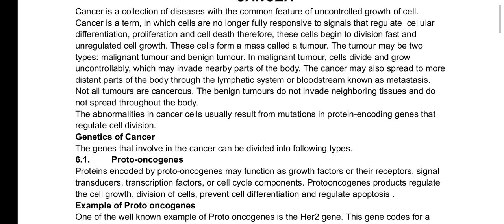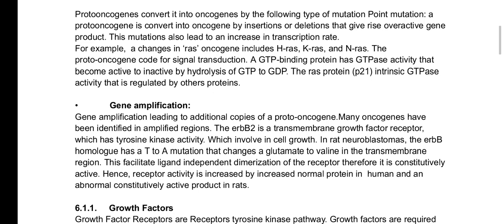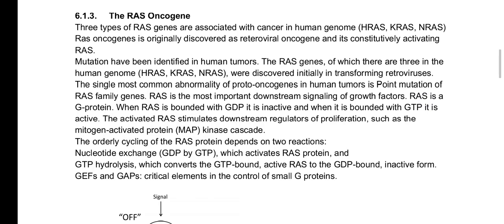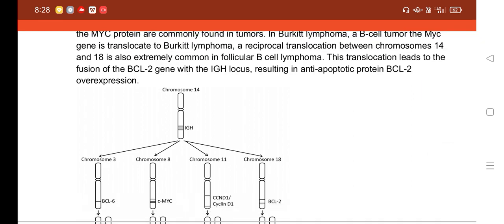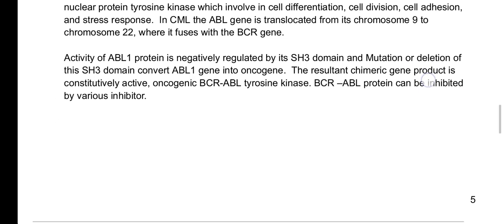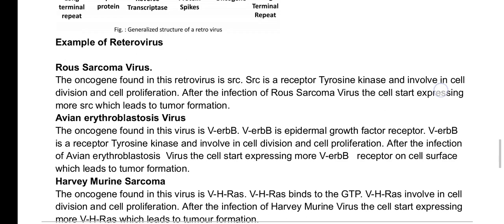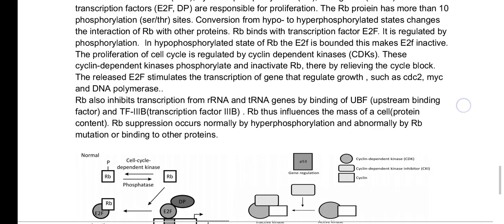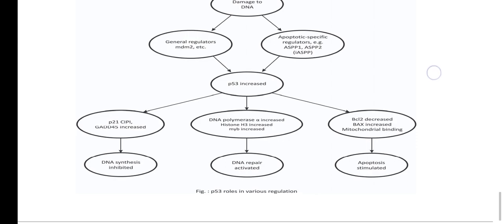Cancer molecular biology